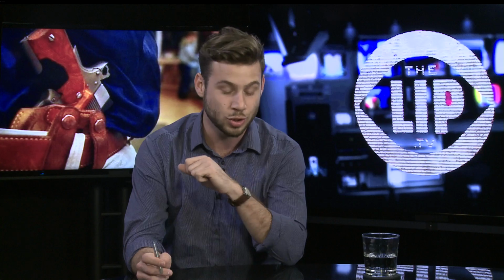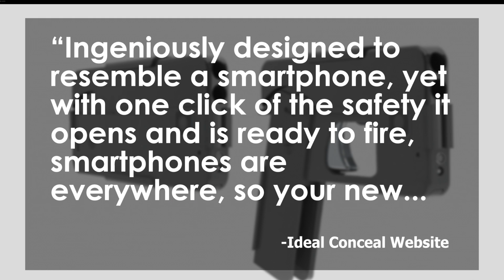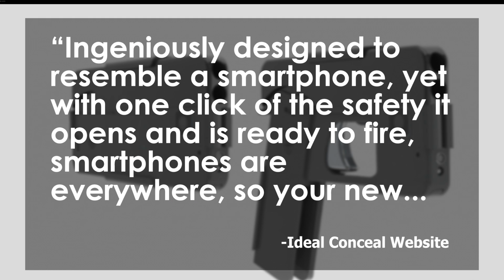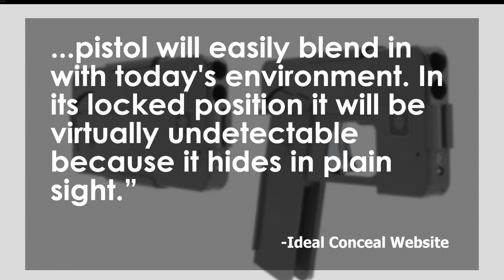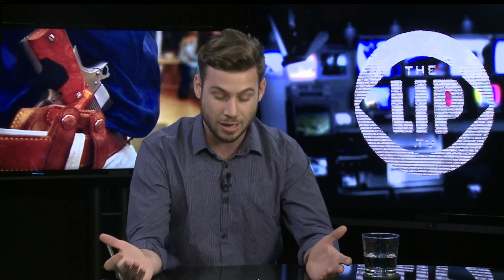New Concealed Carry Gun Looks Like a Smartphone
A new concealed carry gun that can be folded into a small square resembling a smartphone has been developed by Minnesota startup Ideal Conceal. According to the company’s website, the gun is, "Ingeniously designed to resemble a smartphone, yet with one click of the safety it opens and is ready to fire...Smartphones are everywhere, so your new pistol will easily blend in with today's environment. In its locked position it will be virtually undetectable because it hides in plain sight." Is disguising a gun so that it looks like a smartphone really a good idea? We look at why police officers are saying the new weapon is a cause for concern on the Lip News with Nik Zecevic and Margaret Howell.